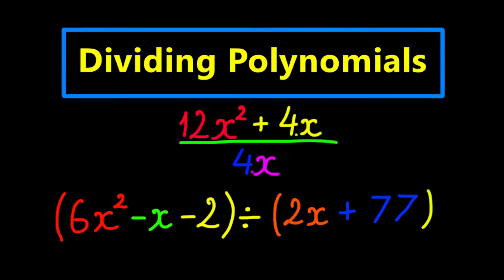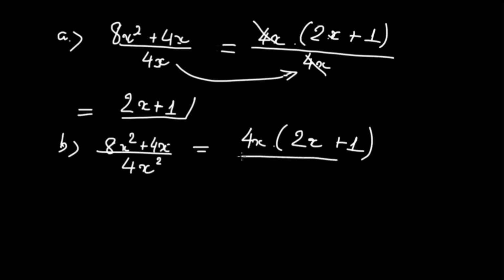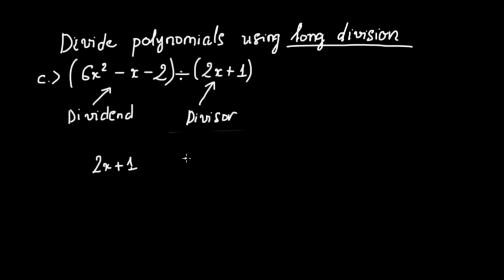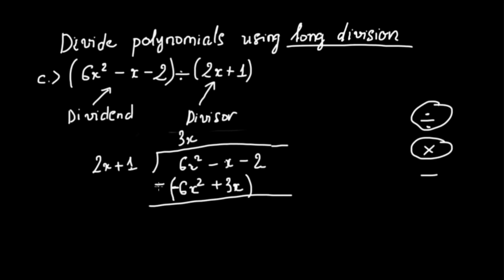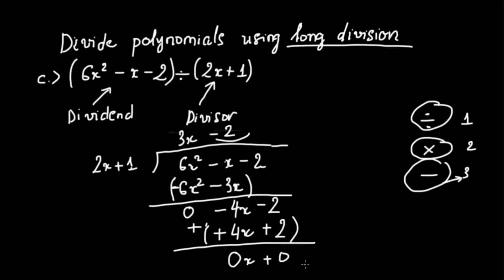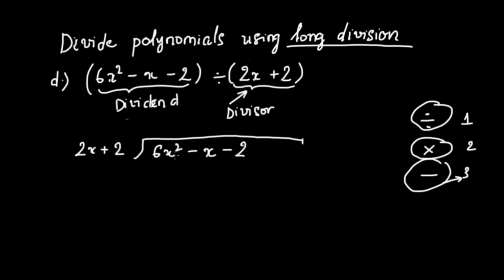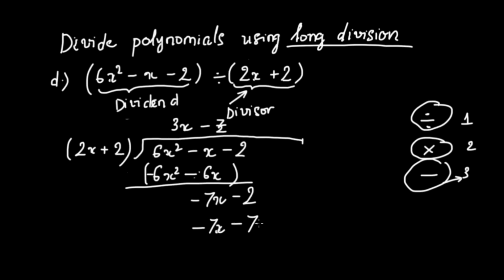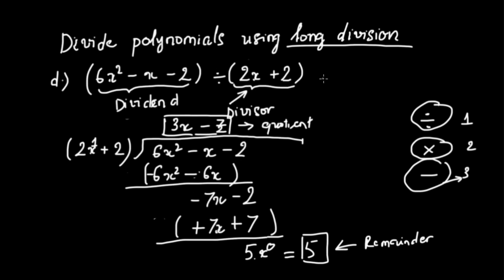Dividing Polynomials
This math video tutorial shows how to divide polynomials by monomials. The video also contains several examples of long division of polynomials.